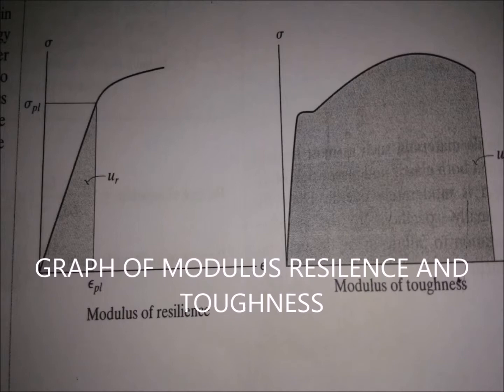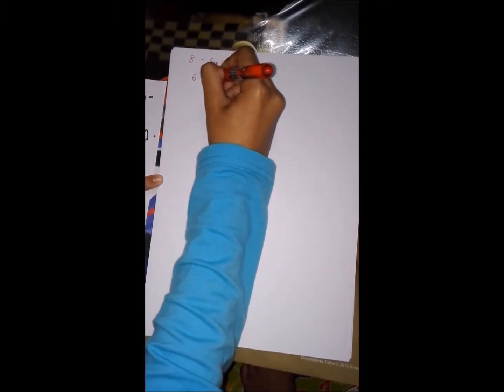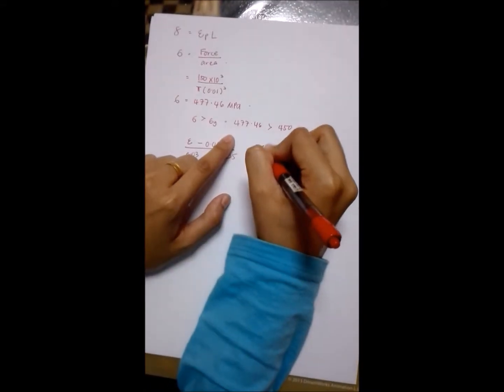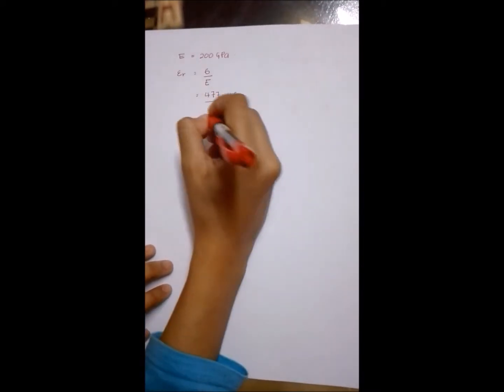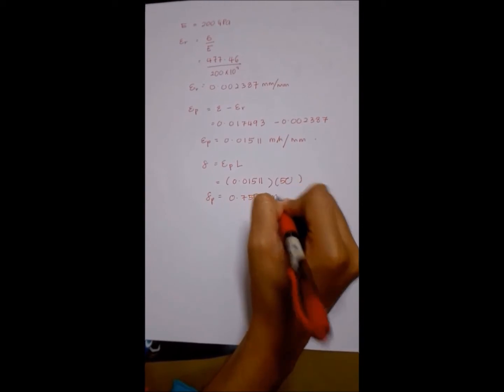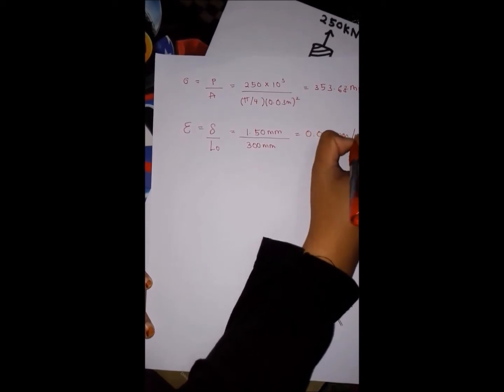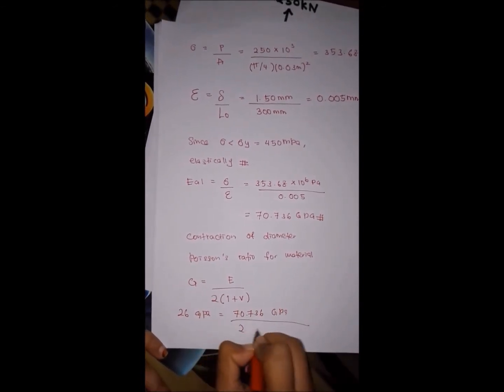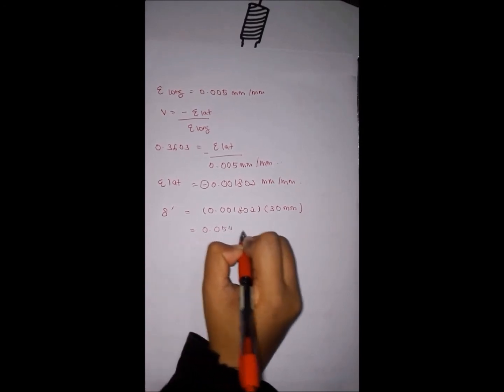chapter3 mechanicals of materials-mechanical properties of materials by JKAS15